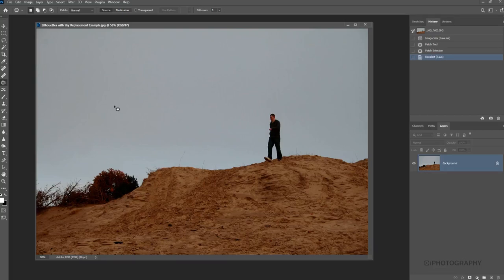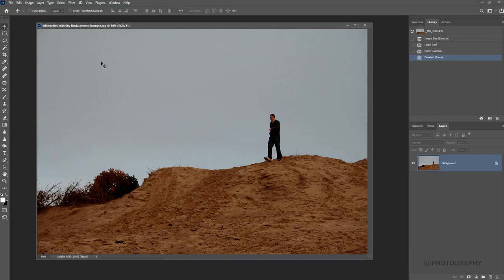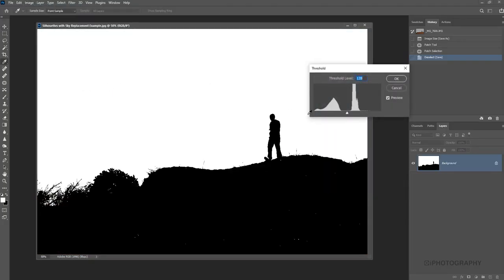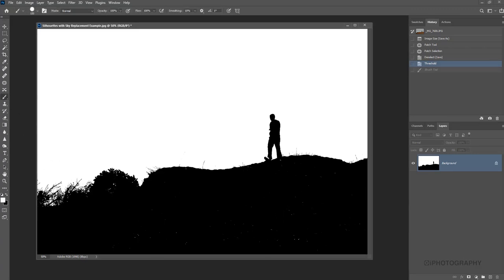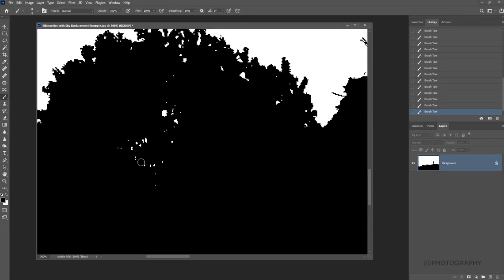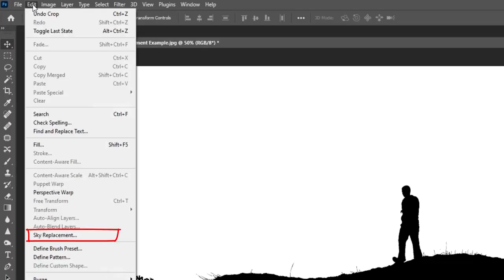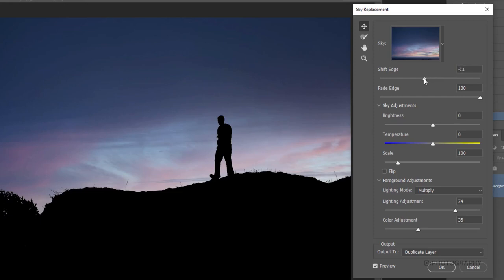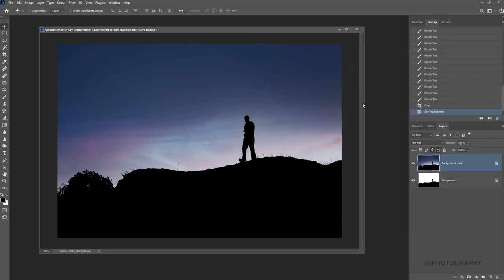Creative Photo Editing Trick